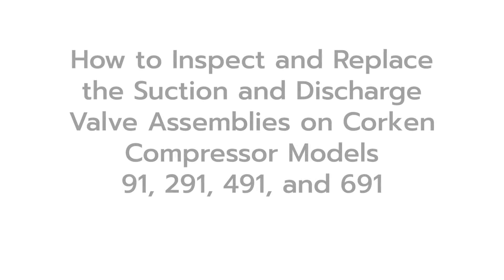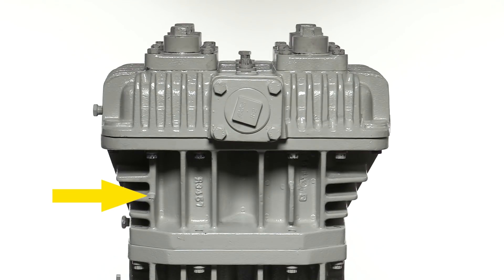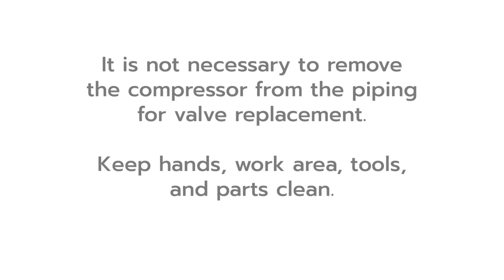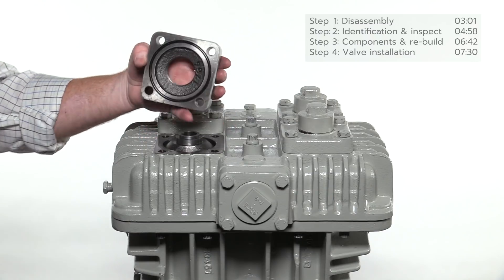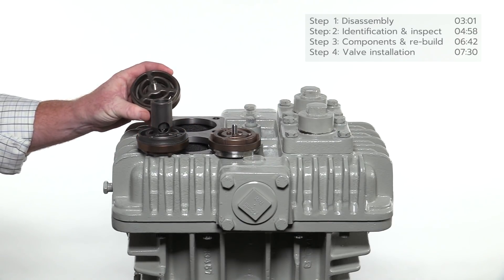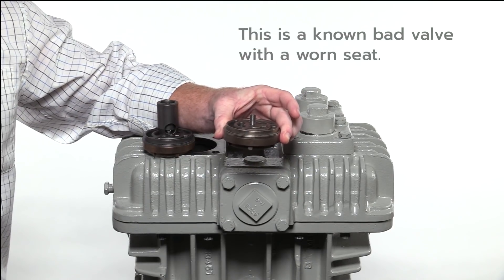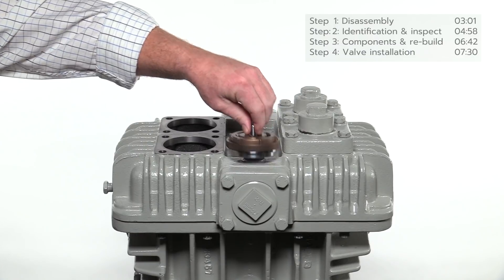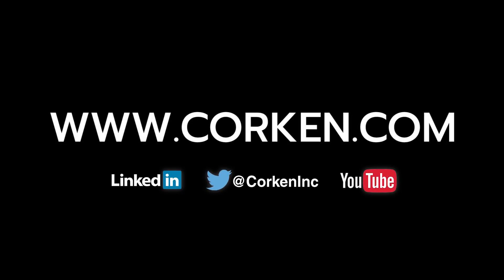How to maintain the suction and discharge valves in a reciprocating vertical compressor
This video demonstrates how to inspect, rebuild, and replace the suction and discharge valves on a Corken reciprocating vertical compressor.